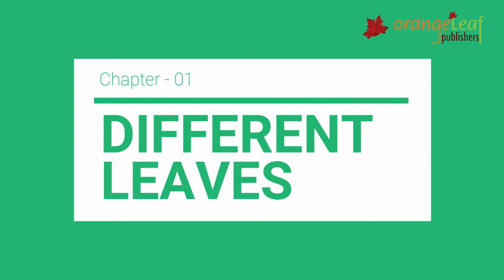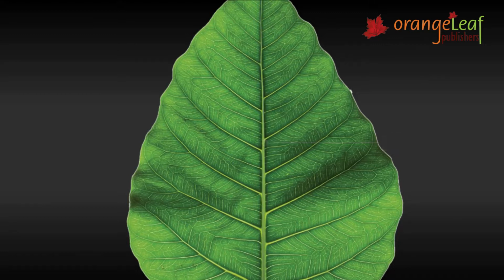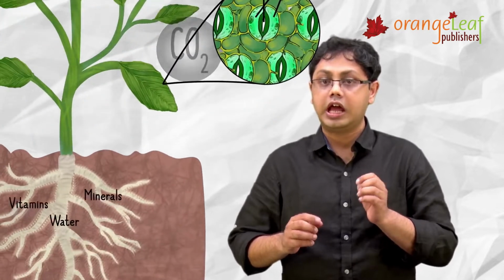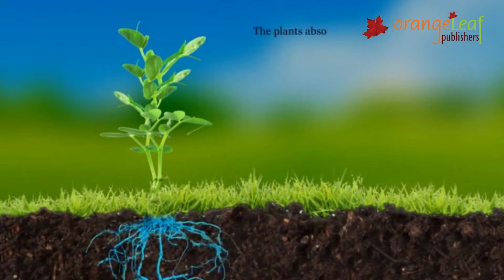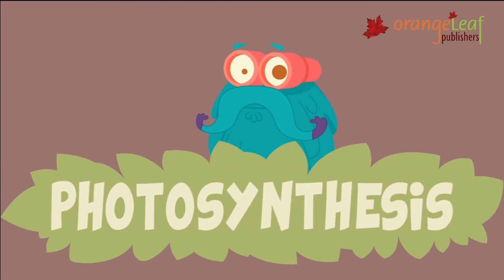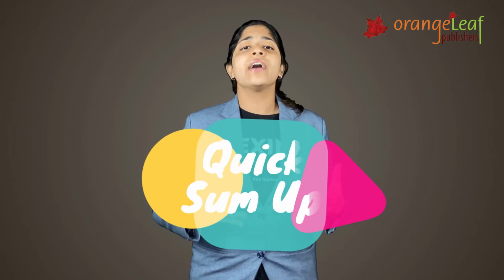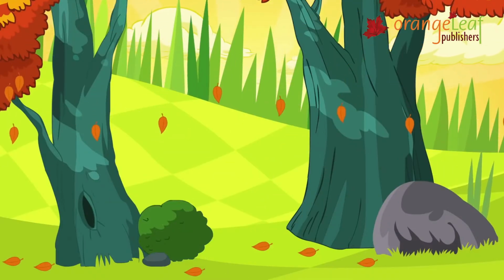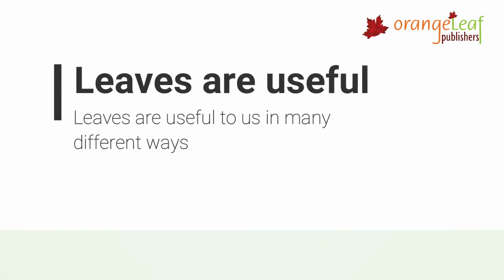DIFFERENT LEAVES | EVS | CLASS 3